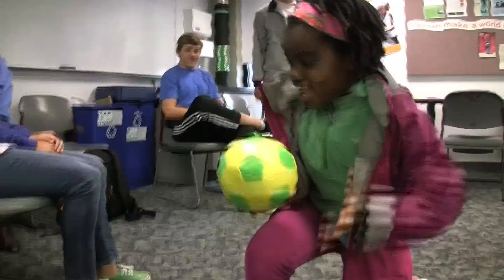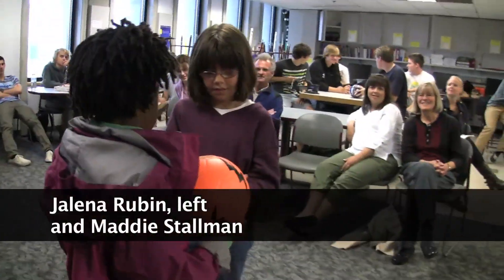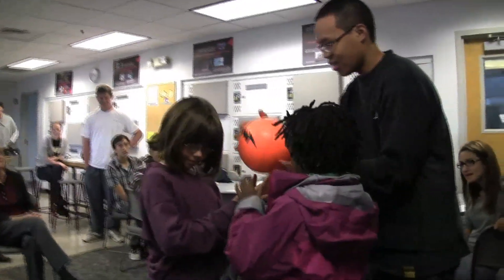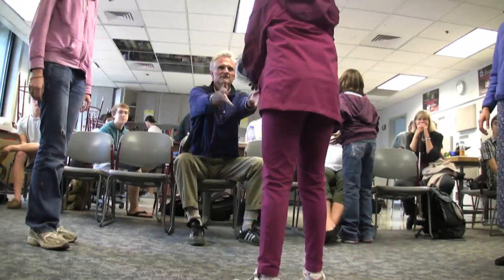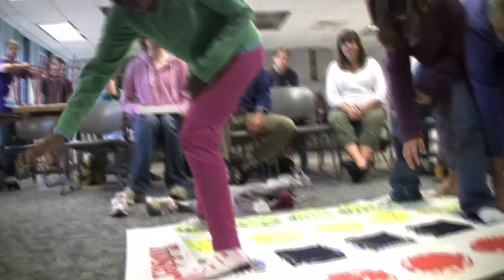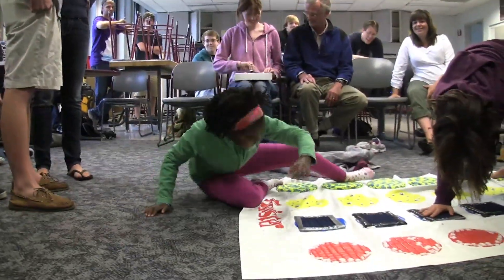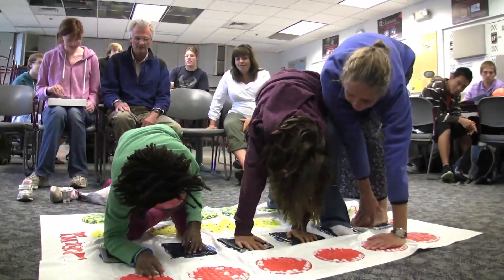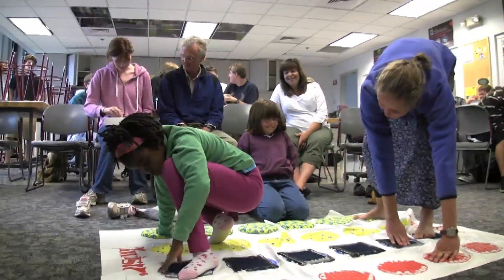CU Students Create Games for Blind Students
University of Colorado engineering students create games to be used by blind Boulder Valley School District students. Video by Cliff Grassmick